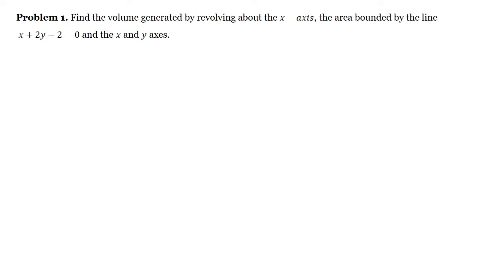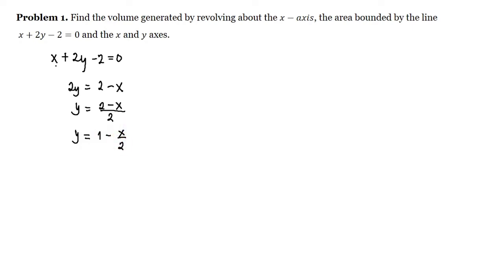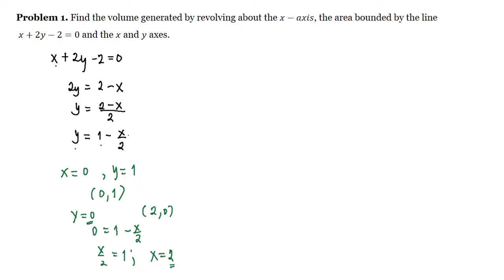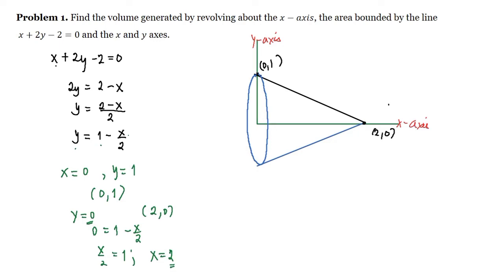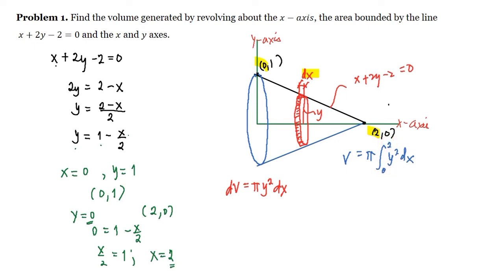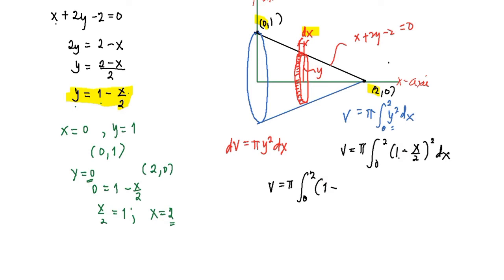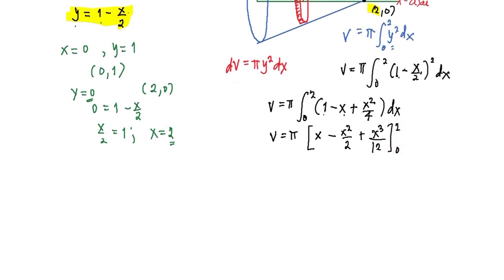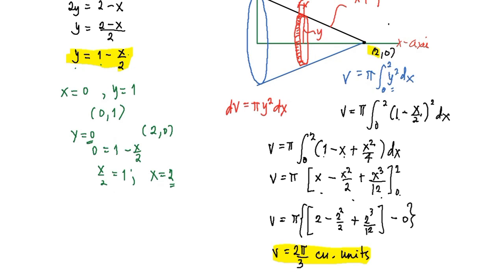Problem 1. Circular Disk Method. Solids of Revolution